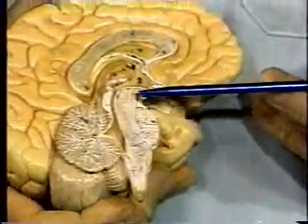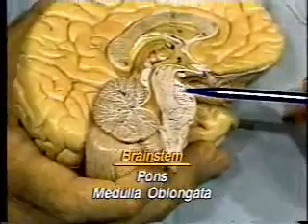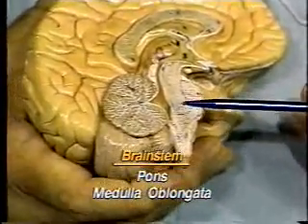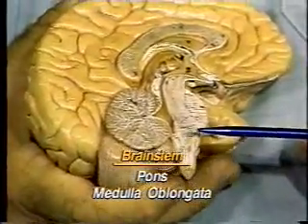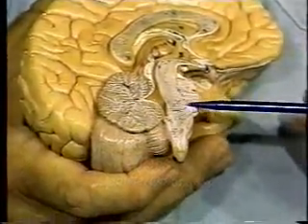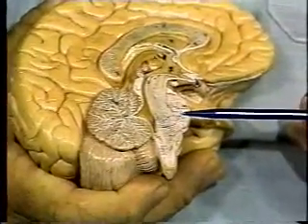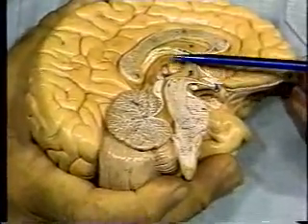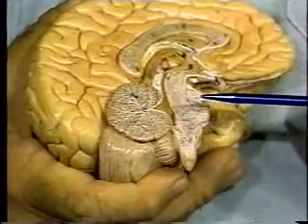Anatomy and Physiology of the central Nervous System